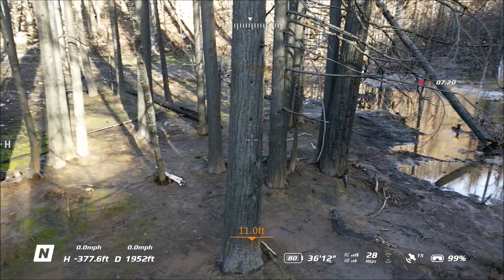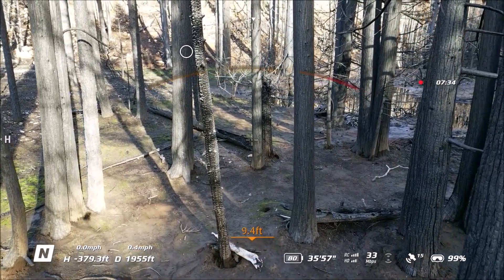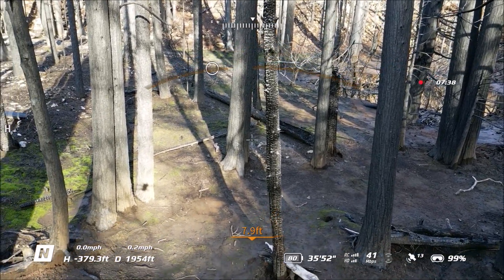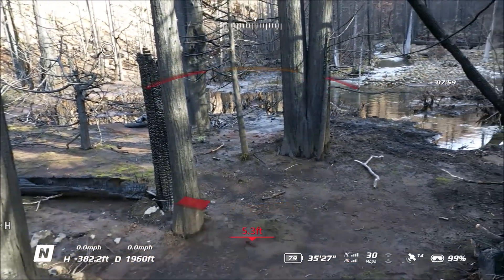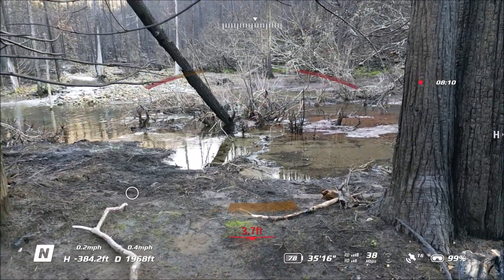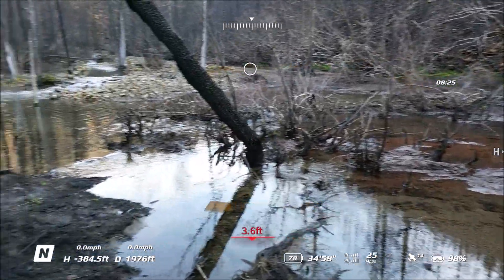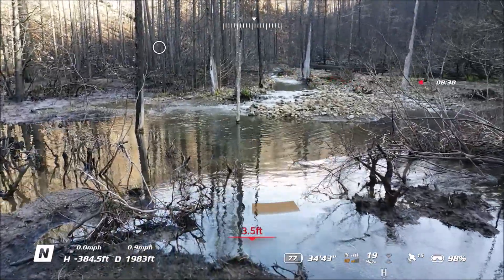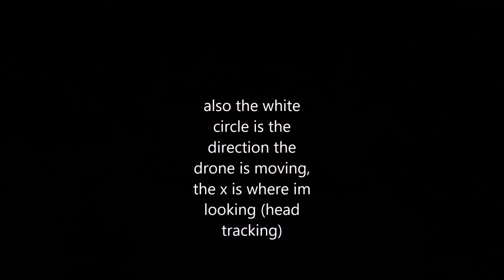An explanation of my Craigs creek flight (why it was so hard)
I had to concentrate so hard during this flight. Its amazing what todays drone technology can do. How precise you can be from a distance. Zero lag perfect clarity. But still very hard, white Knuckle...puckered butt!